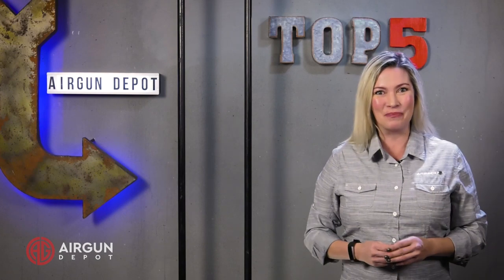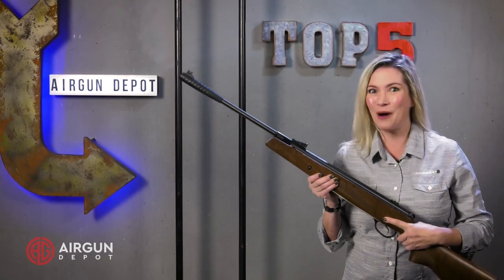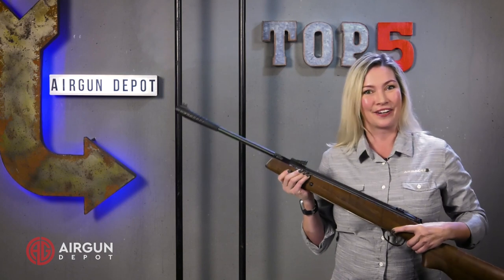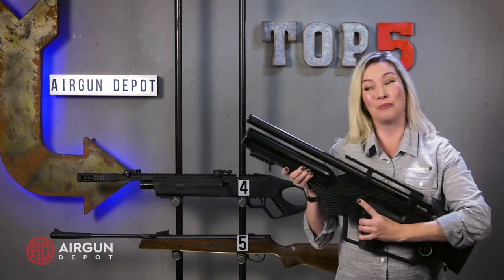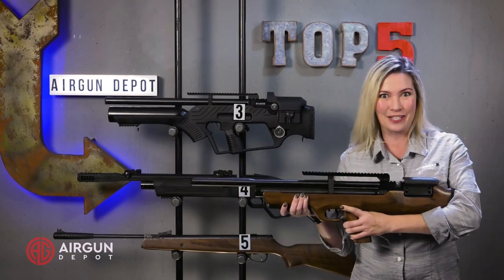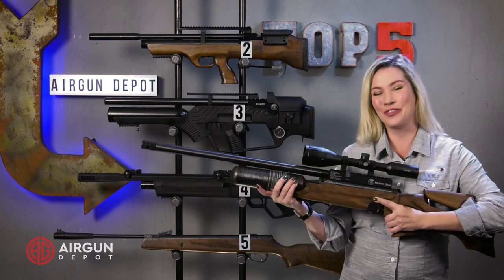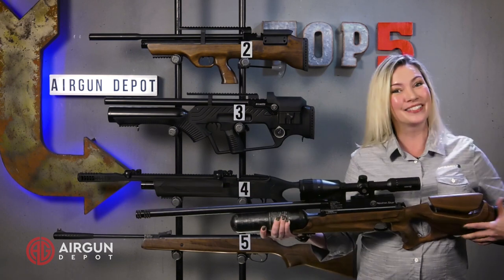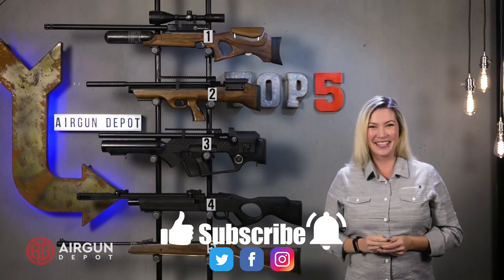Top 5: Hatsan Airguns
Hatsan has been a major player in the airgun world for years, producing spring guns and PCPs that are both powerful and accurate. Not content to follow the most well worn paths, they have produced pump actions, gas operated semi-auto repeaters, lever actions and more. And they are less expensive than much of their competition, making them a great value. Here is our Top 5 Hatsan airguns!

SPOILERS!